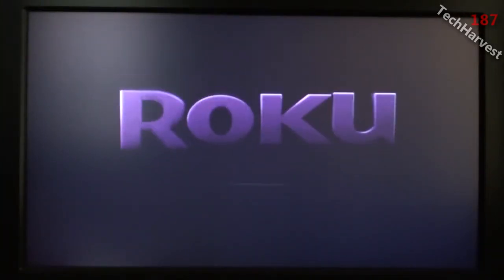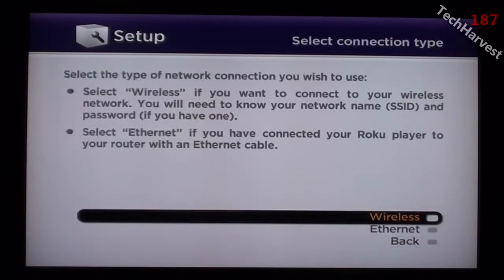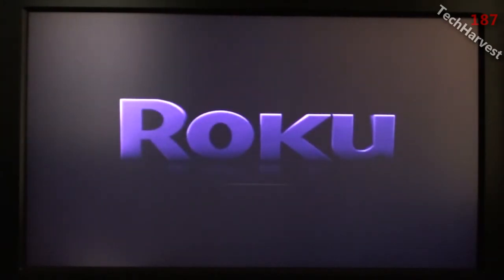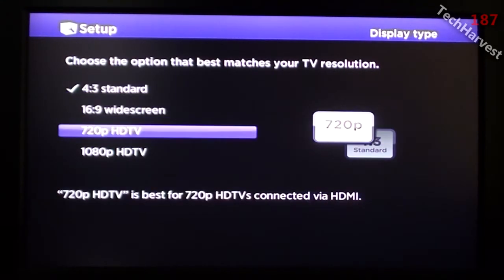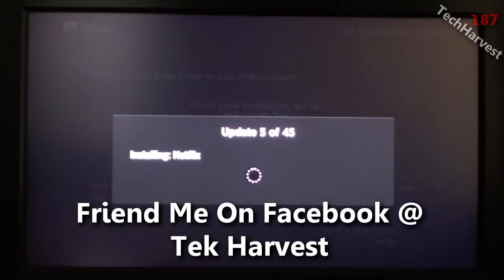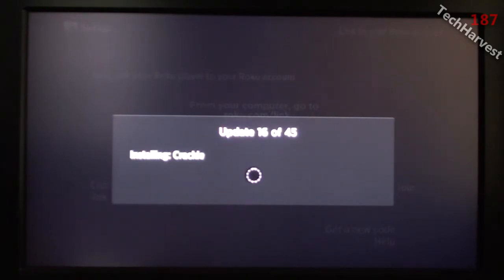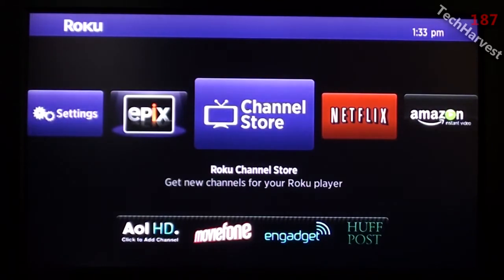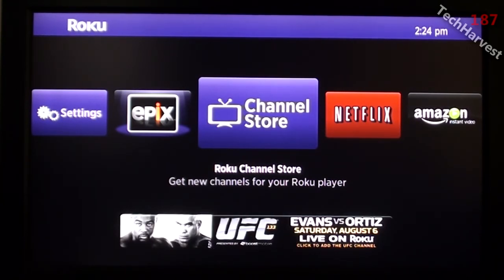Turning On The Roku 2 For The First Time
It's time to fire up the Roku 2 for the first time.